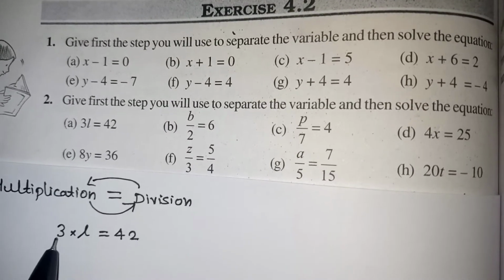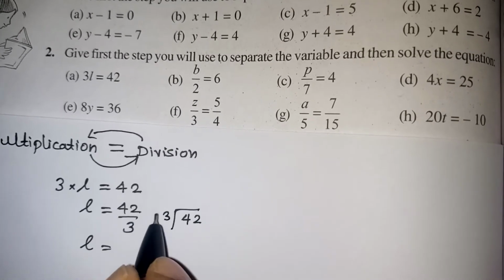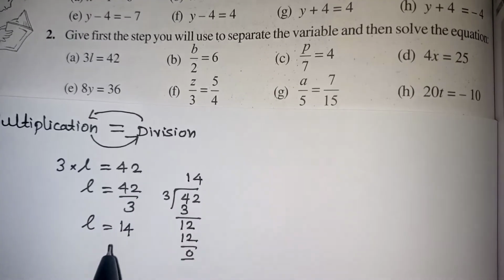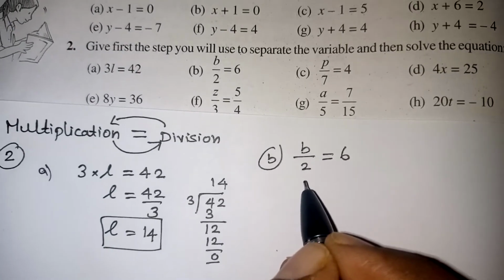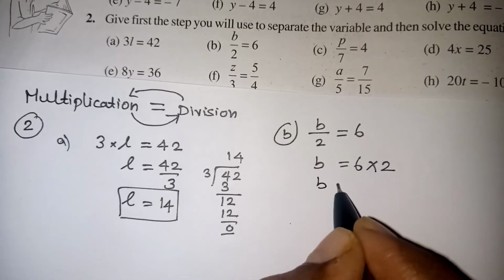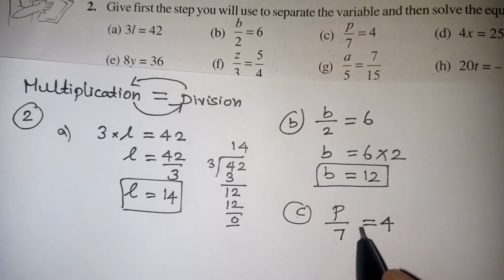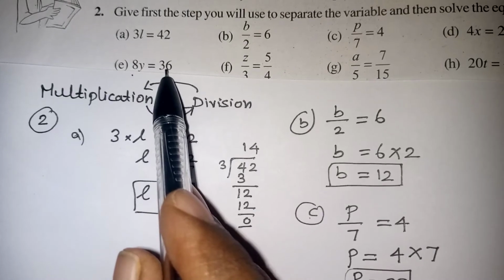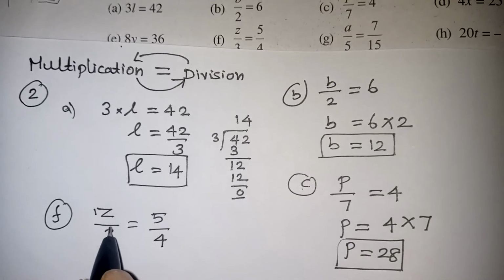Ex 4.2 Q 2 Class 7 SIMPLE EQUATIONS Chapter 4 ||Ncert 7th maths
Ex 4.2 Q 2 Class 7 SIMPLE EQUATIONS Chapter 4 ncert book Page 86